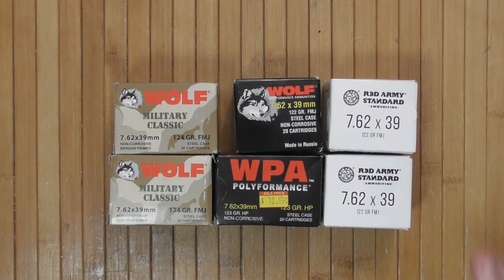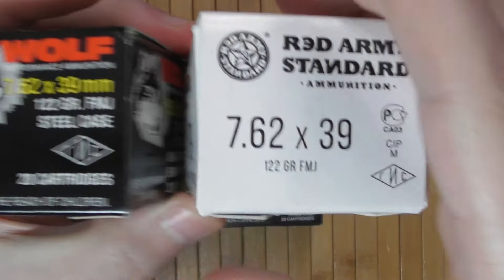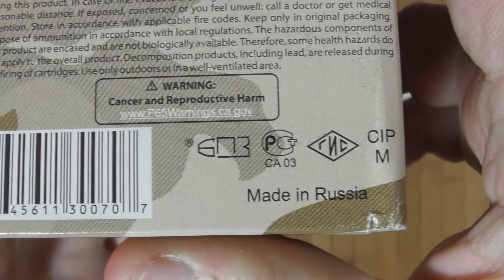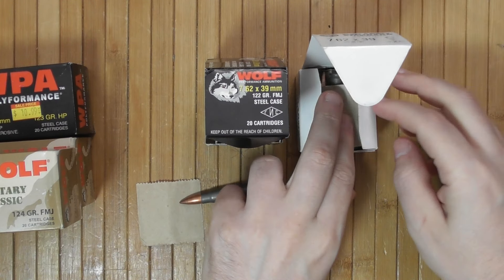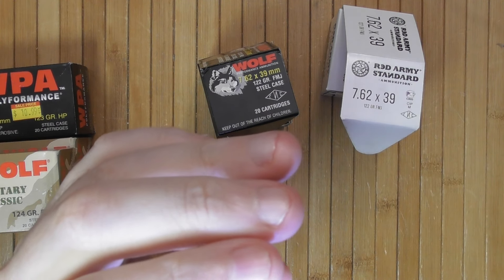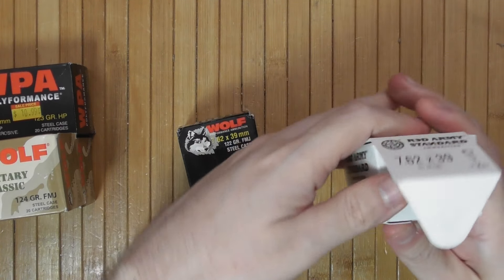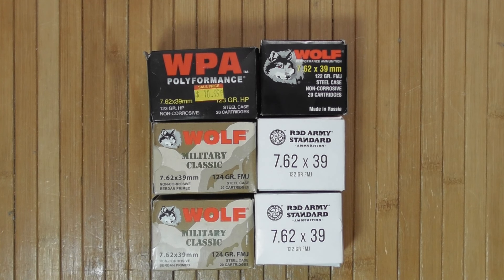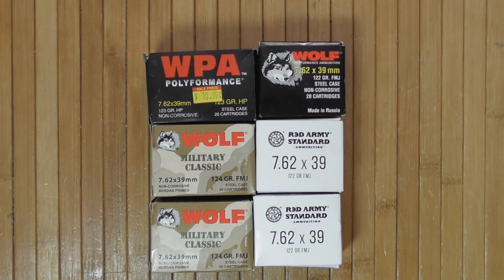Look and comparison of currently available 7.62x39 ammo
It seems most of the AKM ammo currntly available is either Barnaul or Tula, but not everyone writes that info on the boxes
also, found out that TulaAmmo actually contains two ammo factories, one in Tula TPZ and another in Ulyanovsk. UPZ